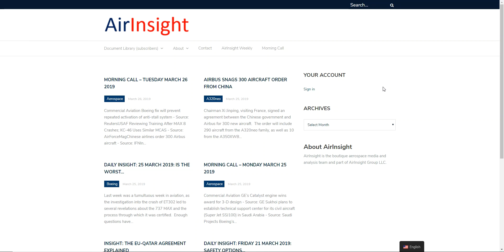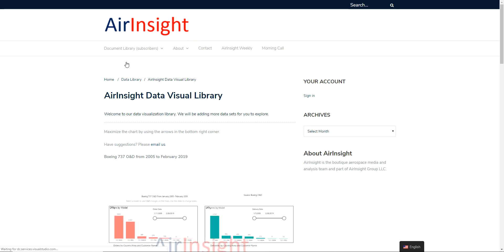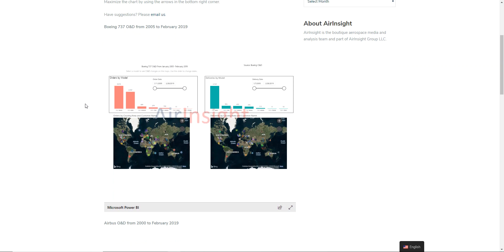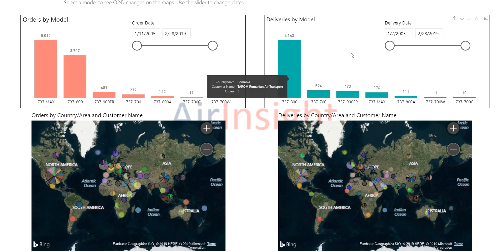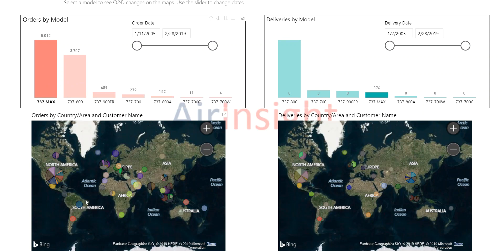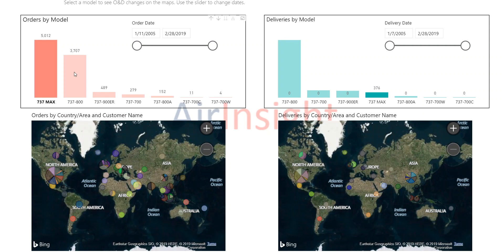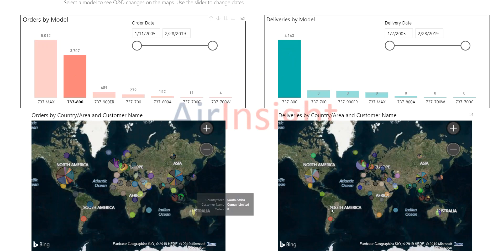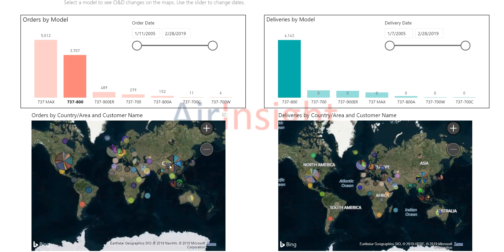AirInsight Data Visualization